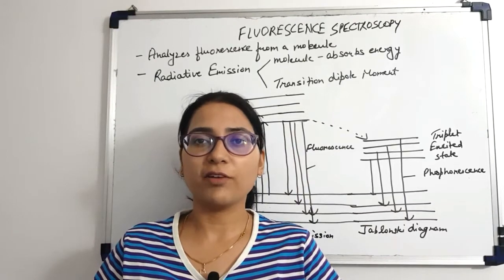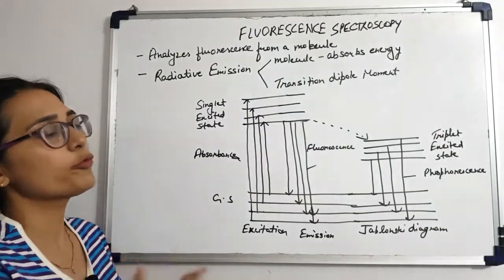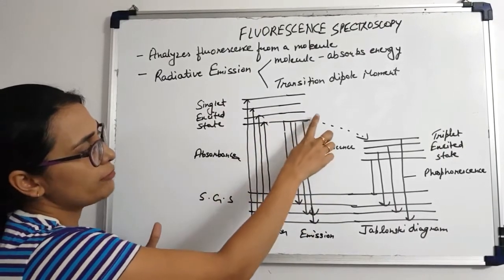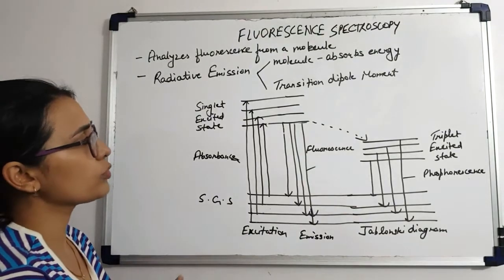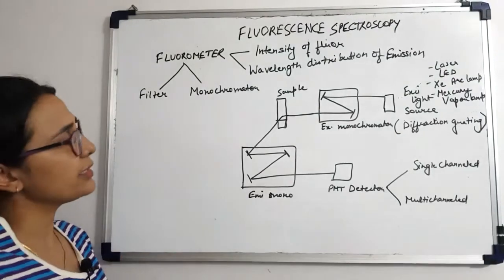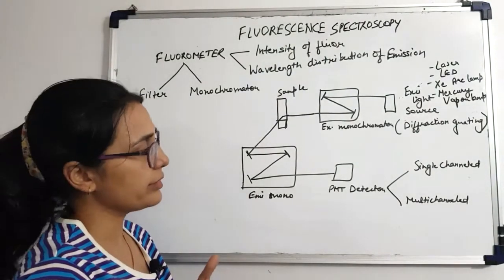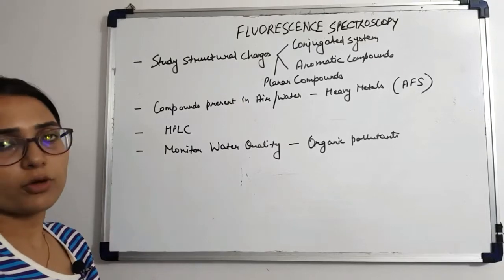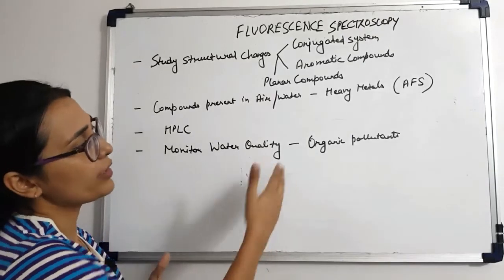VG II Unit 13 - Lec 15 II Fluorescence Spectroscopy | Principle, Instrumentation and Applications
In this video lecture, we will discuss Fluorescence spectroscopy, its instrumentation and applications. Spectroscopy is the study of the interaction between radiation (electromagnetic radiation or particle radiation) and matter (atom, ion, molecule) as a function of the wavelength or frequency of the radiation. Fluorescence spectroscopy is a type of electromagnetic spectroscopy that analyzes fluorescence from a molecule or sample  based on its fluorescent properties. A fluorometer is an instrument designed to measure the various parameters of fluorescence, including its intensity and wavelength distribution of the emission after excitation.

VinAm Guidances tries to encourage students of +1, +2, Graduation and Post-graduation Classes to study Biology in a fun-filled manner. We are continuously trying to find some easy ways to help students remember various concepts for the long term and guide & motivate them to crack various state and national level exams. VinAm tries to explain all the concepts in Hindi (that’s the Indian National Language) so that the students who are deprived of getting an education at some expensive coaching institutes may take this as an opportunity to train their minds for facing cut-throat competition.